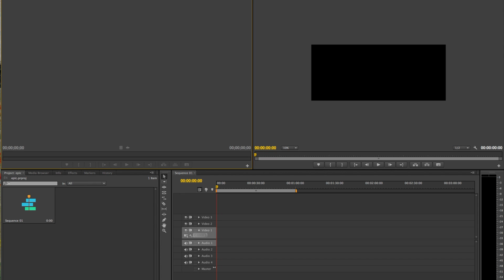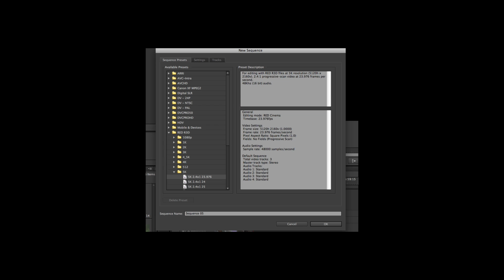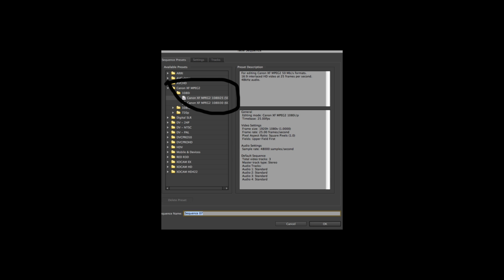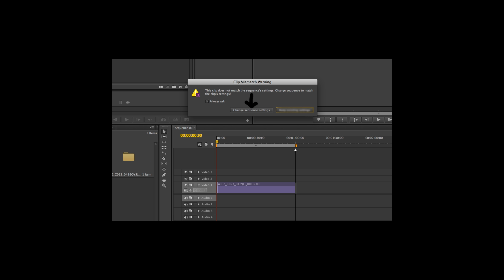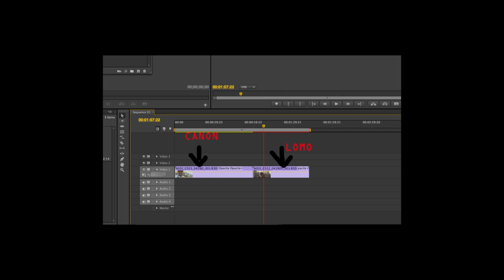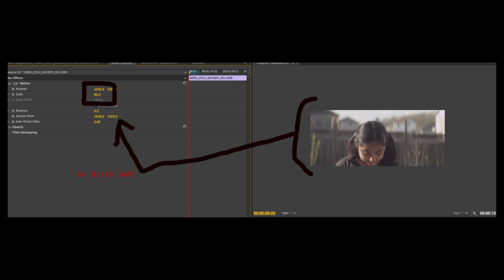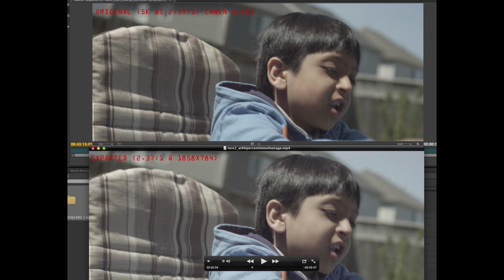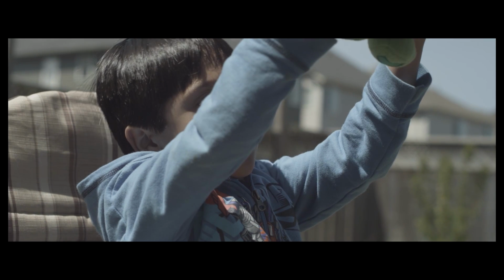Adobe Premier CS6 Workflow Tutorial for Red Epic 5k footage Aspherical and Anamorphic lenses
Red Epic 5K WS (2.37:1, shot on Canon glass using Red's Canon AL mount)
Red Epic 5K Anan (2.4:1 shot on Lomo 2x Anamorphic lenses).